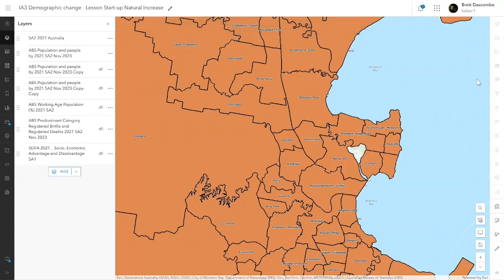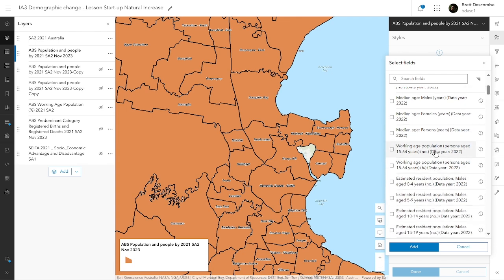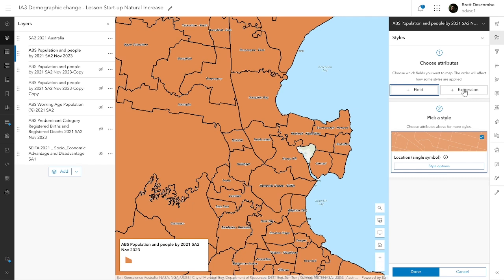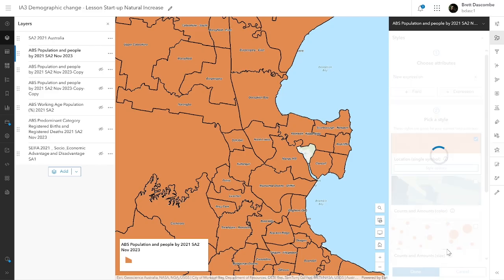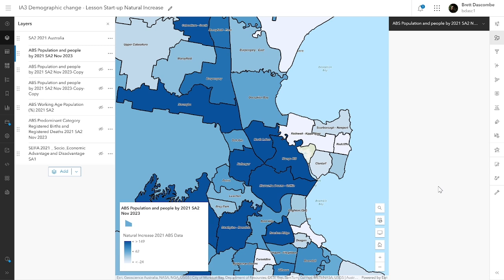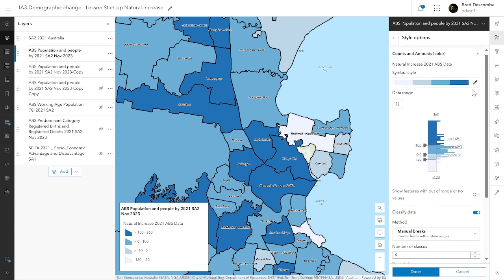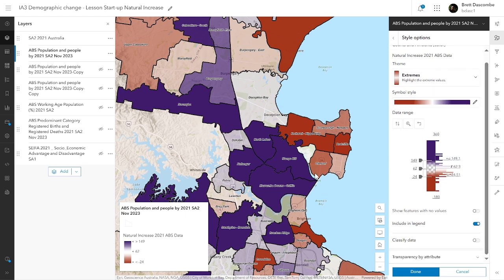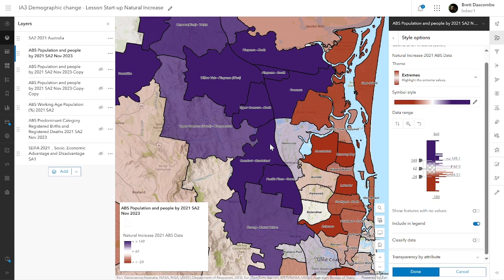Internal Assessment 3 - Creating a Natural Increase Map from ABS Data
In this project students and teachers will learn to create an expression to create a map of Natural Increase of populations for Selected Area 2s for the 2021 ABS Census. Some areas like Bribie Island may have a Natural Decrease.